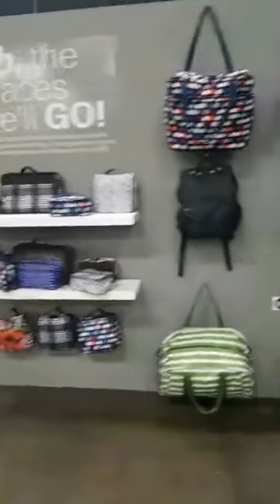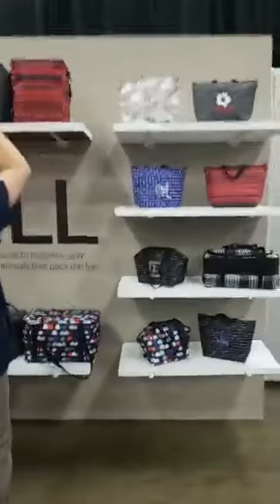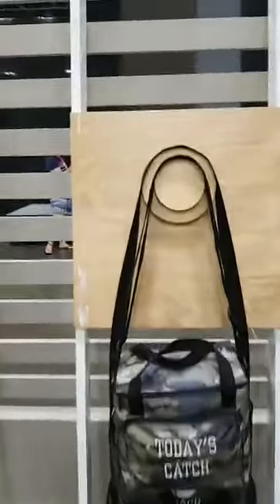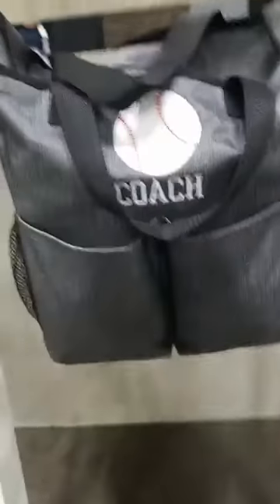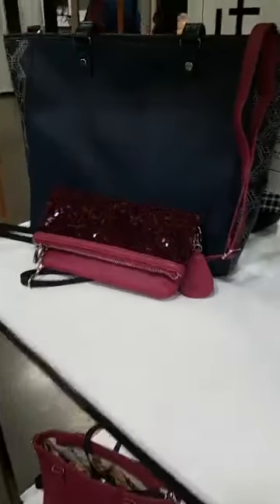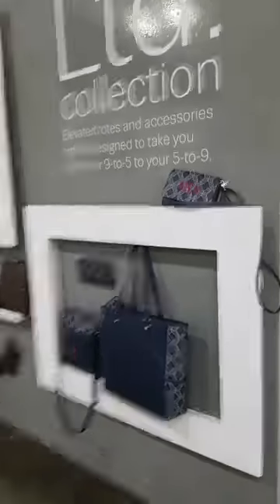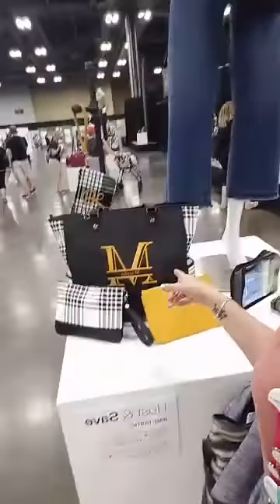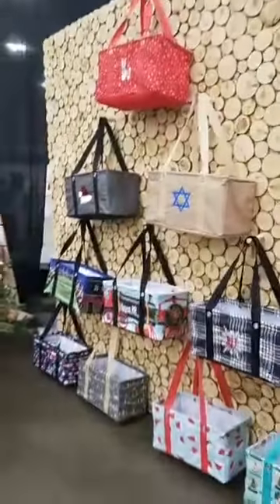Amazing New Products & Personalization Ideas from Conference!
This year I was blessed to be able to attend the Thirty-One Gifts Conference in Ohio & see all the new products launching this Fall starting in Sept 2019, going through Feb 2019. SOOO much awesome stuff to see here!!! ;-)